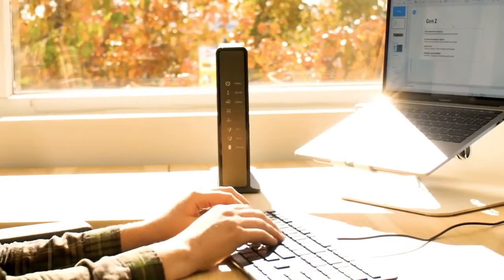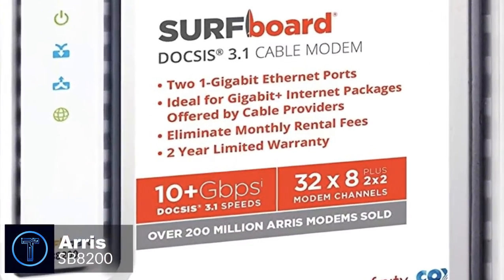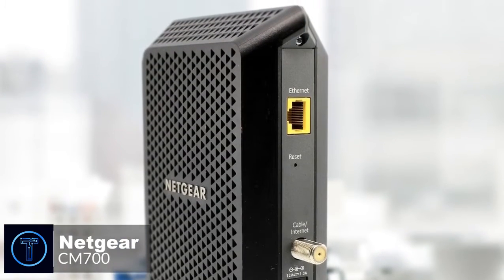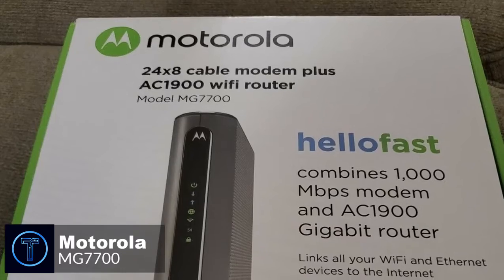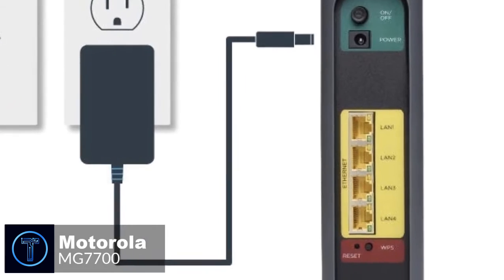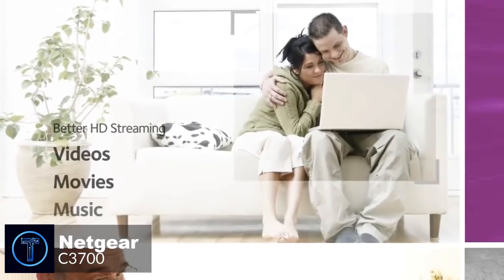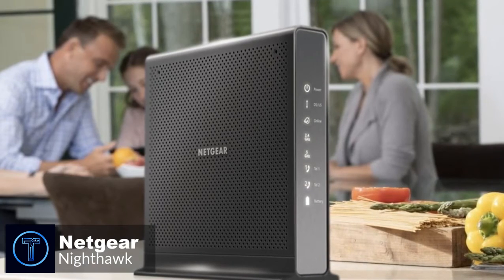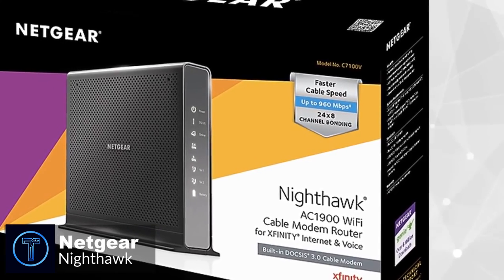Best Cable Modems For 2020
Gadgets to make your life easier and more fun.
 Links to the Best Cable Modems mentioned in this video:

► 5. ARRIS SB8200 Cable Modem
► 4. Netgear Cable Modem CM700
► 3. Motorola MG7700
► 2. Netgear C3700 Cable Modem Router
► 1. NETGEAR Nighthawk Cable Modem

With ever increasing internet speeds, you need a reliable cable modem to extract the power for streaming, gaming and much more.  With so many to choose from it can be hard to decide, but don't worry we have done the hard work and listed the 5 best cable modems in 2020.  In this video you can find out more about exactly which to choose.